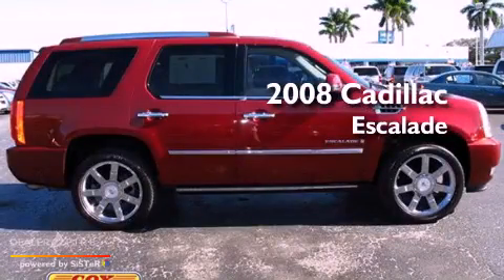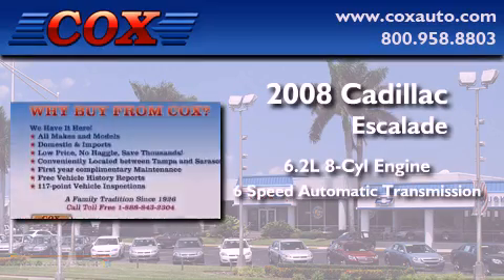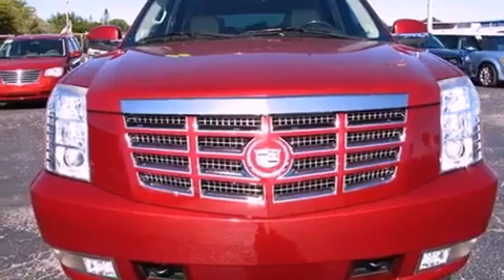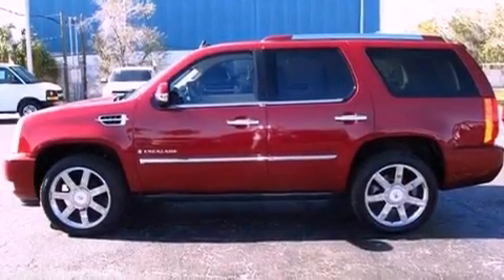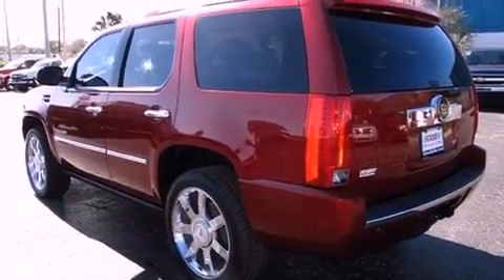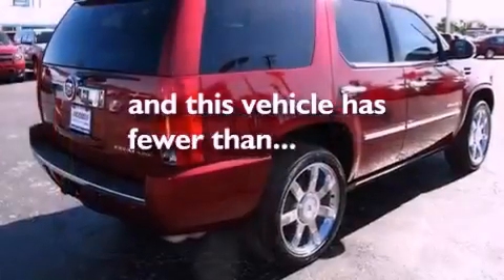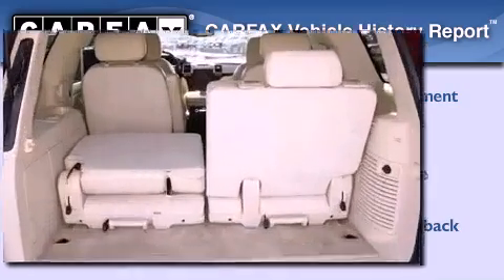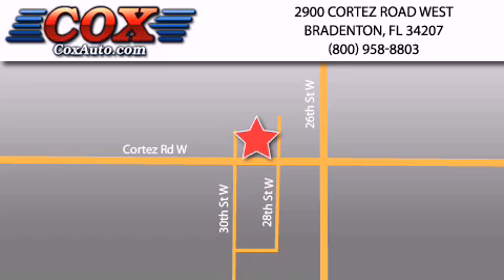2008 Cadillac Escalade Bradenton FL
Year : 2008

 Make : Cadillac

 Model : Escalade

 Engine : gas v8 6.2l/378

 Trans . : automatic

 Exterior : red

 Miles : 52,273

 Interior : tan

 Cox Automotive

 2900 Cortez Road West

 Preowned 2008 Cadillac Escalade Bradenton FL